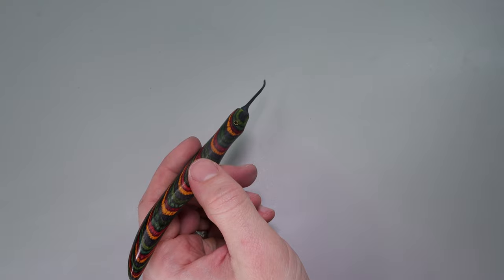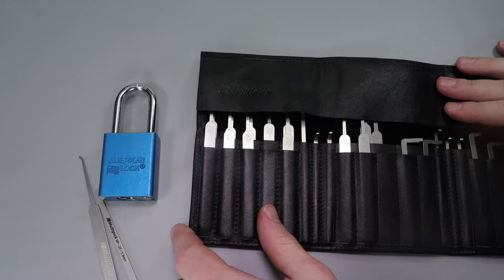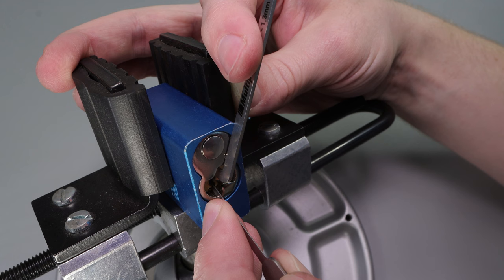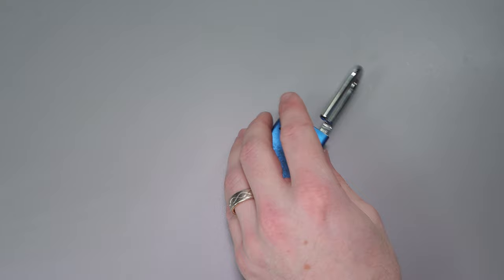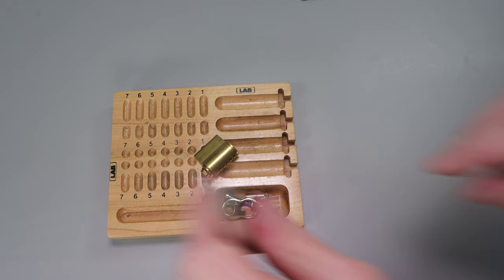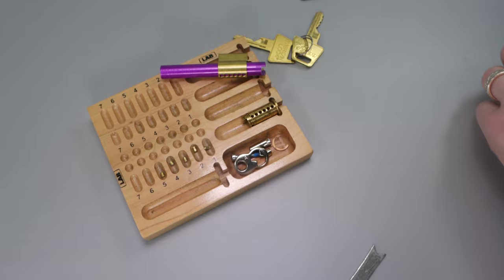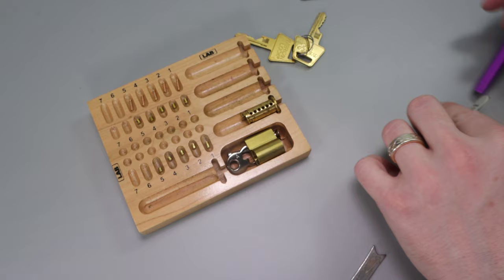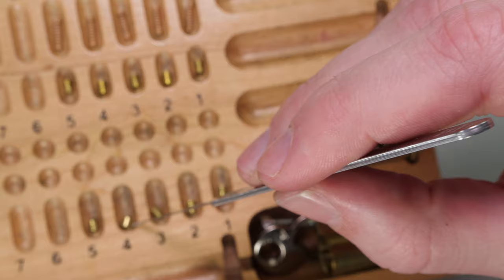American Lock 1100 vs Christina Palmer Multipick ELITE Pick Set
American  Lock 1100 Picked and Gutted

Today we are going to be trying out the Multipick Elite Set against an American Lock 1100 Series padlock. These are one of favorite locks to pick but please be warned I am a bit rusty.

1. Clear Acrylic Padlock
2. Master Lock No 3
3. Master Lock 140
4. Brinks 40 mm Padlock
5. Master Lock 570
6. Master Lock 911
7. Commando Padlock
8. American Lock 1100 Series
9. Master Lock 410 LOTO
10. Abus Titalium 80TI/50